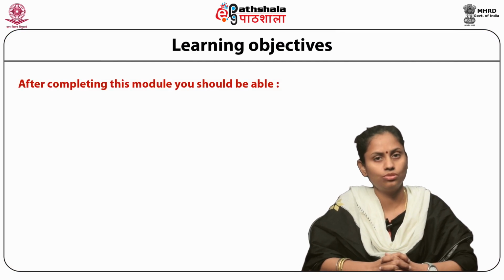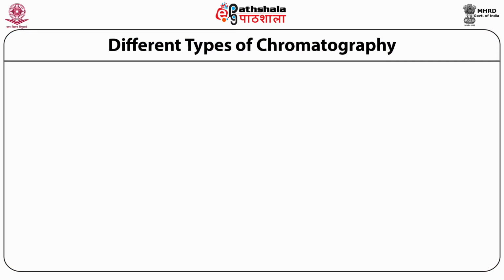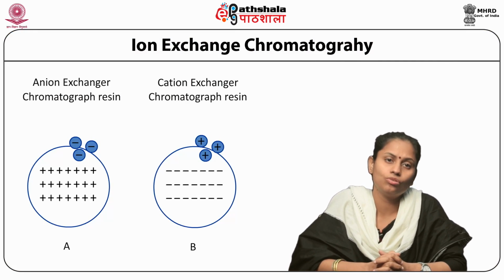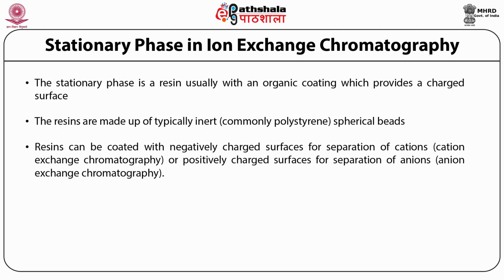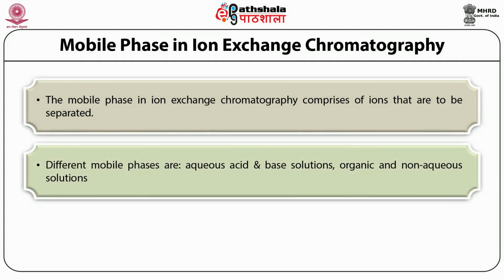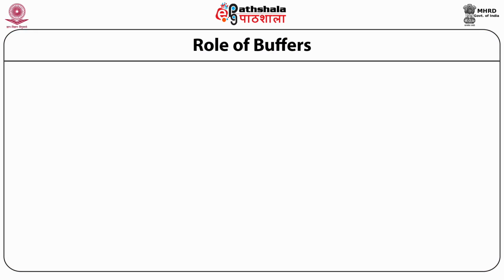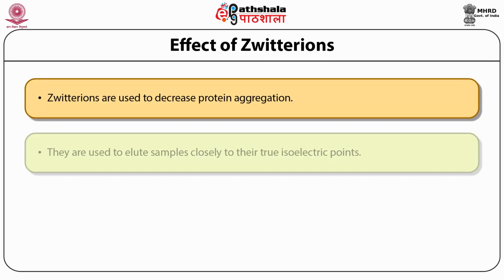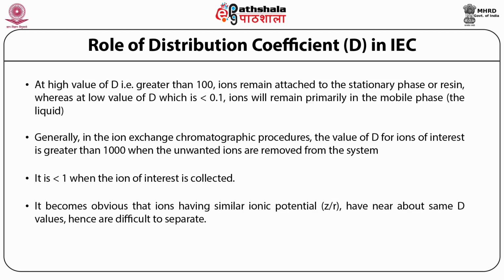Ion Exchange Chromatography (IEC): Introduction, Types of Resins and Mobile Phases